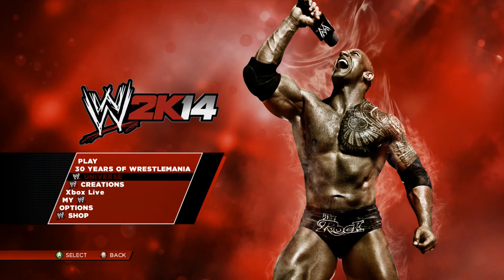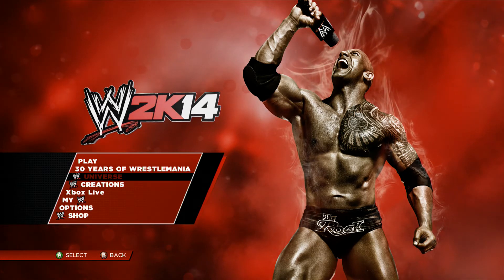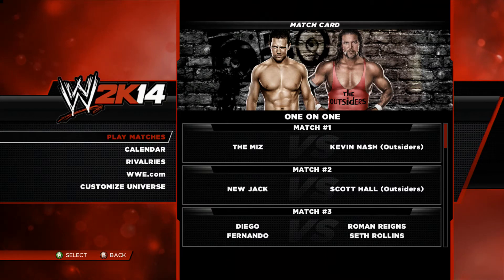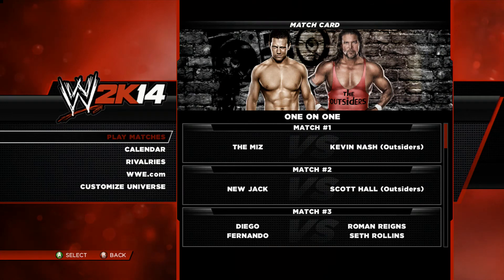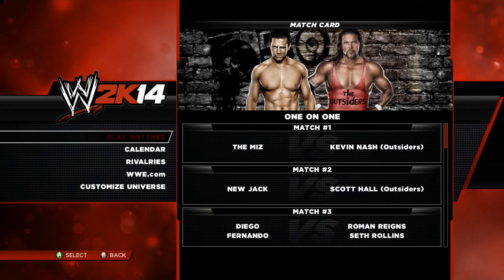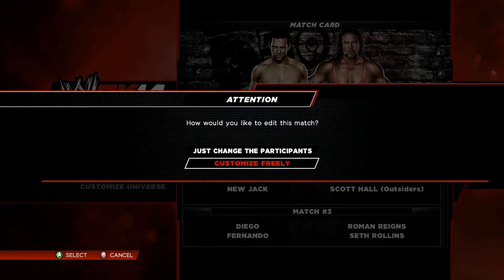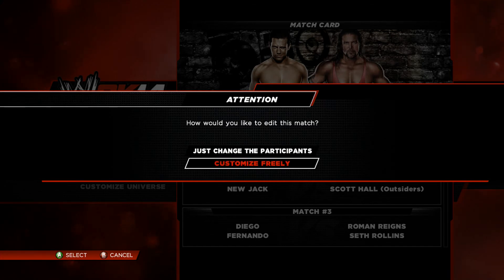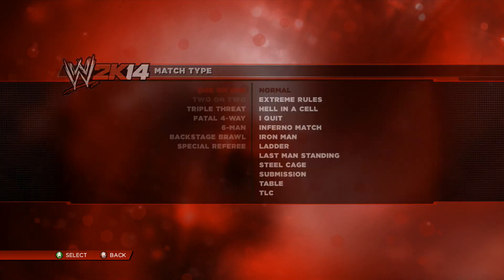WWE 2k14: Universe Mode - Episode #76 (WWE Universe Mode Announcement)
Gunner is back with Byrd and Smidge and we are here to make a major announcement regarding the future of this series...We are open to all recommendations.

Make sure you go to our facebook page and holla at us!

Check out the other pages for specific interests